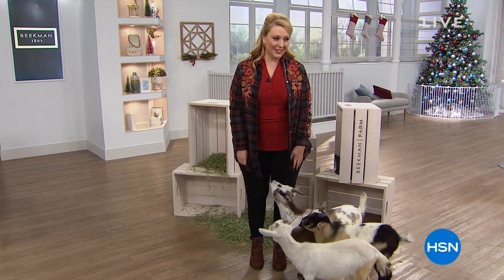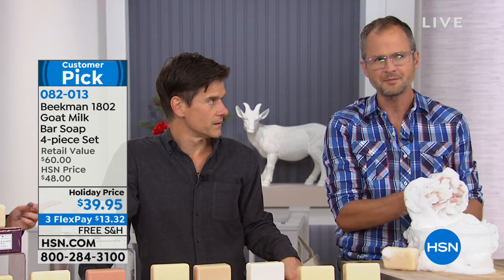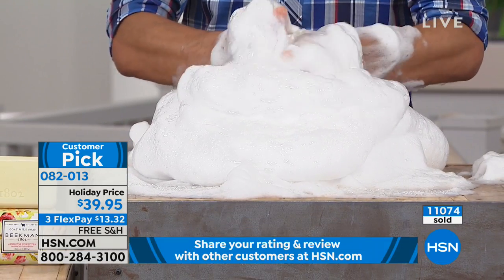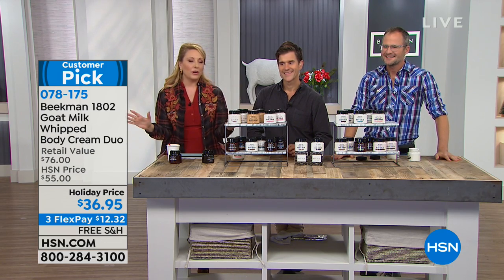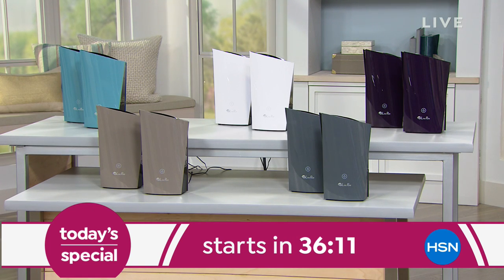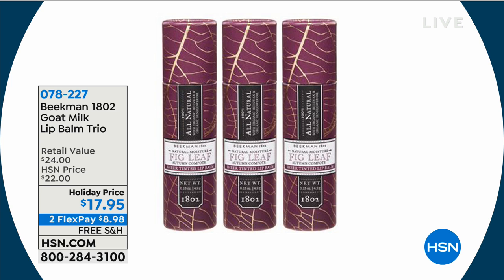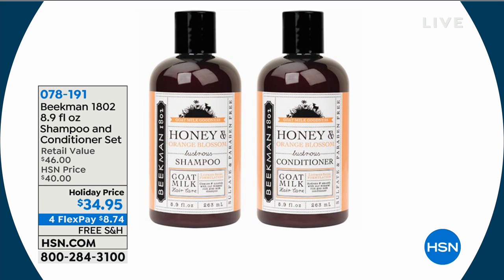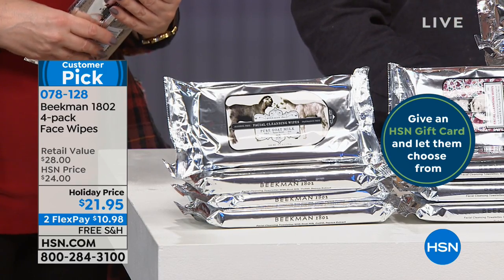HSN | Beekman 1802 Bath & Body Gifts 10.21.2018 - 11 PM